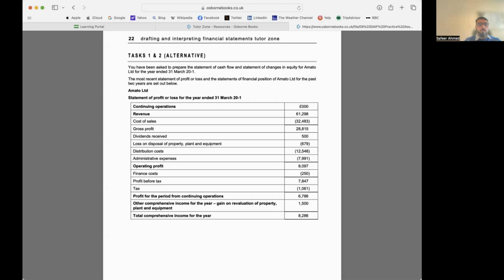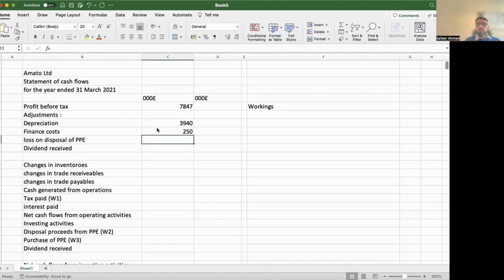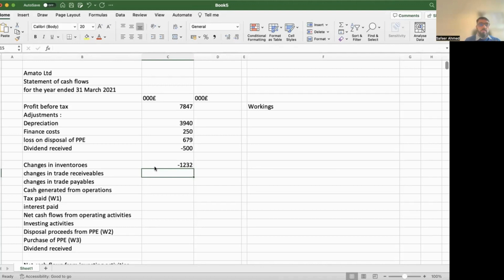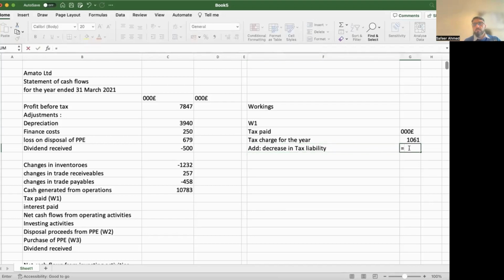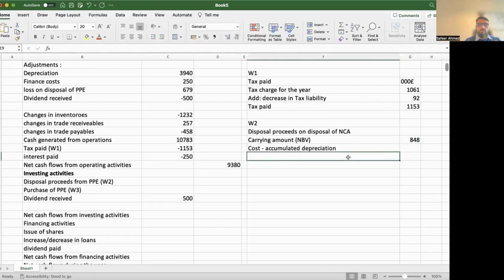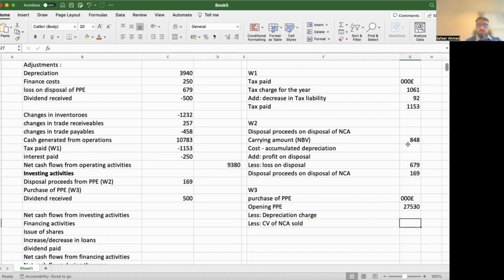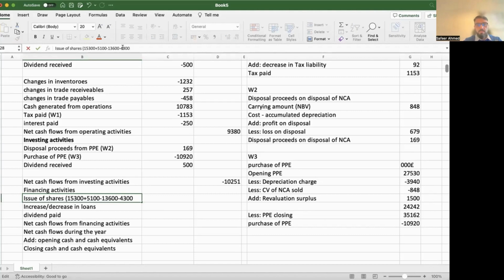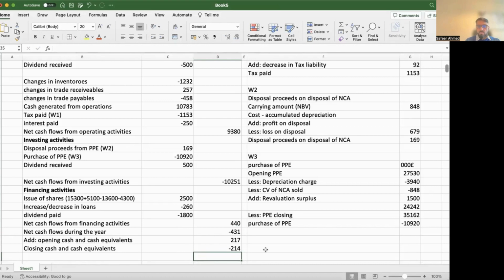How to tackle a cash flow statement question Full question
How to prepare a statement of cash flows